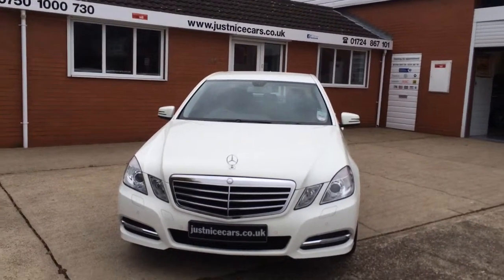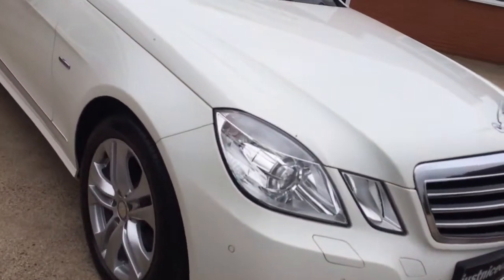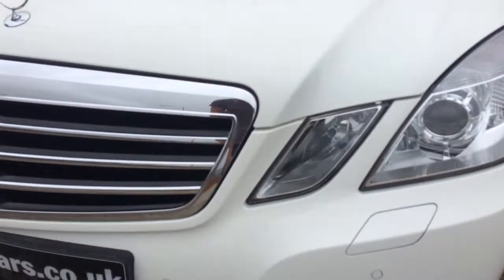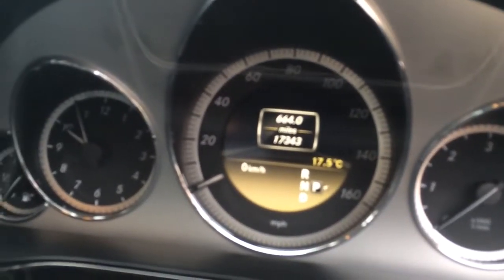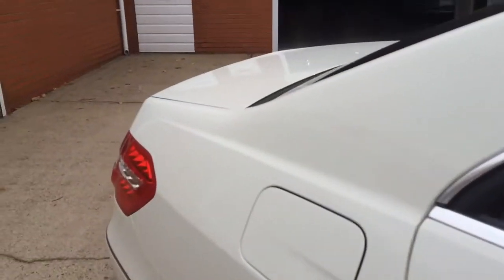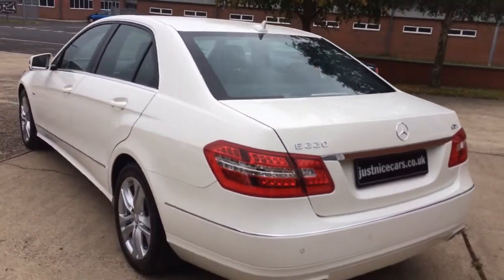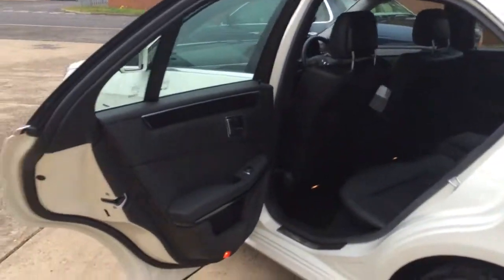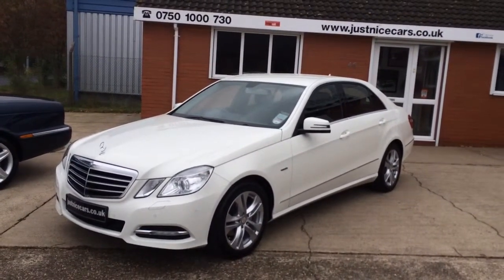2011 (61) Mercedes-Benz E Class E220 2.1 CDI BlueEFFICIENCY Executive SE (Sorry Now Sold)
DVD SATELLITE NAVIGATION~FULL BLACK REAL LEATHER~HEATED SEATS~BLUETOOTH TELEPHONE CONNECT~THIS IS A TOTALLY IMMACULATE 1 LOCAL OWNER E CLASS EXECUTIVE BLUE EFFICIENCY CDI IN BRIGHT WHITE, WITH ONLY 17,343 MILES FROM NEW, SUPPLIED AND SERVICED BY HULL MERCEDES, LOVELY SPECIFICATION WITH BLACK LEATHER, NOT ARTICO, BLACK WOOD DASH TRIM~PARKTRONIC SENSORS FRONT AND REAR~CRUISE CONTROL WITH SPEED LIMITER~ELECTRIC AND HEATED SEATS~CLIMATE CONTROL~INFO COMPUTER~POWER FOLDING DOOR MIRRORS~AUTO LIGHTS AND RAIN SENSING WIPERS~IPHONE/IPOD SOCKET~MULTI FUNCTION LEATHER STEERING WHEEL WITH FLAPPY PADDLE GEAR CHANGE~SERVICE A AT 4,808 MILES, SERVICE B AT 10,555 MILES BOTH AT HULL MERCEDES~THIS CAR IS SUPERB IN EVERY WAY, 2 REMOTE KEYS, FULL BOOK PACK, HPI REPORT, OVER CARPET MATS, SERVICE RECEIPTS, ROAD TAXED UNTIL NOV14, KEENLY INTERNET PRICED. LOOK STUNNING IN WHITE.~PLEASE WATCH OUR YOUTUBE WALK ROUND VIDEO OF THIS CAR AND SEE 20 PHOTOS ON OUR ~SHOWROOM VIEWING BY APPOINTMENT ONLY PLEASE~PART EXCHANGE MOST WELCOME~ FINANCE OPTIONS AVAILABLE (subject to status)~ Free 5 Days Drive Away Insurance Available~ IF YOU HAVE ANY QUESTIONS, WOULD LIKE A FINANCE QUOTATION, OR WOULD JUST LIKE TO ARRANGE A VIEWING TIME, PLEASE WOULD YOU PHONE "MARTIN ATKINSON" ON "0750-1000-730" ANYTIME, OR THE SHOWROOM ON 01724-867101 ~WE ARE AGENTS FOR AUTO-PROTECT CAR WARRANTIES AVAILABLE FOR 1 OR 2 YEARS~ ~A Small Family Run Business Based In Lincolnshire, Usually 25 Beautifully Presented Handpicked Cars, All Displayed inside a Heated, Well Lit Indoor Showroom. Most My Cars Are Sourced From Some Of The Uk’s Major Franchised Dealer Part Exchanges Such as Porsche~Jaguar~Lexus~BMW~Mercedes~Landrover~Volvo~VW-Audi~ So You Can Be Assured My Cars Have Been Vetted Firstly By Professional Main Dealers, And Myself Selling Motors Cars In This Town For Over 30 Years. Registered With The Trading Standards As A Professional Car Dealer~ O.F.T Registered Financial Credit Broker ~Please read my customers testimonials on my website~ I Also Make A Nice Coffee, Please Give Me A Call Anytime.~NICE GENUINE CARS ALWAYS WANTED, BEST PRICES PAID, PLEASE LET ME KNOW WHAT YOU HAVE TO SELL.